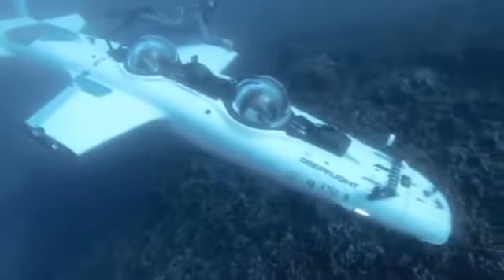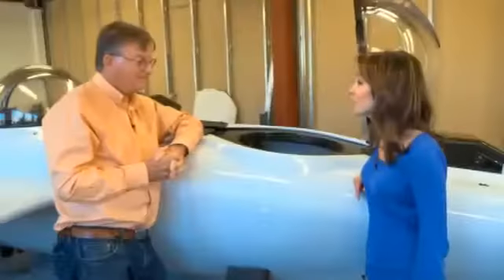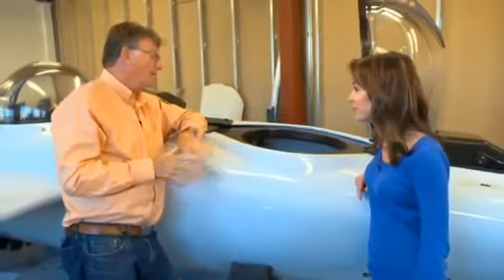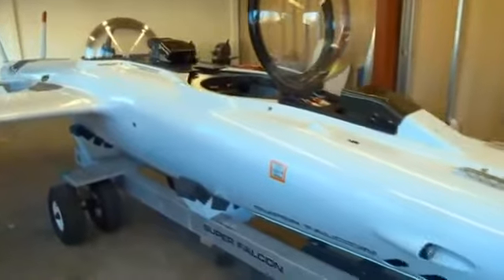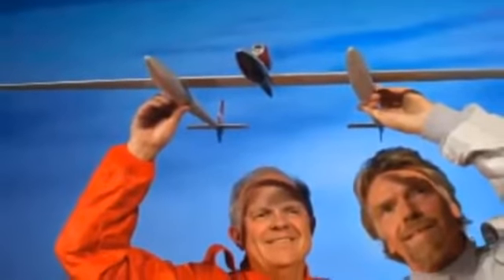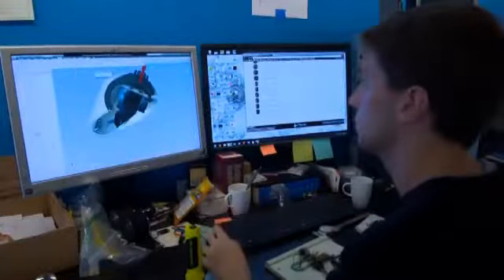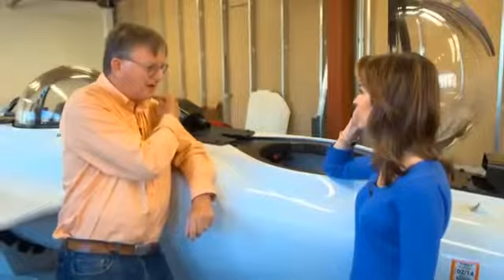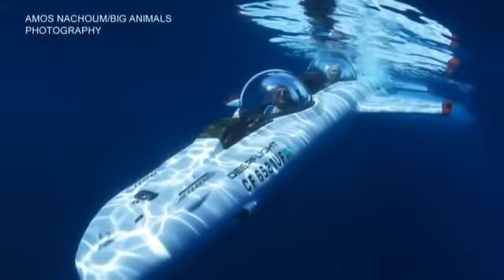Flying Submarine The $1 7M Underwater Airplane